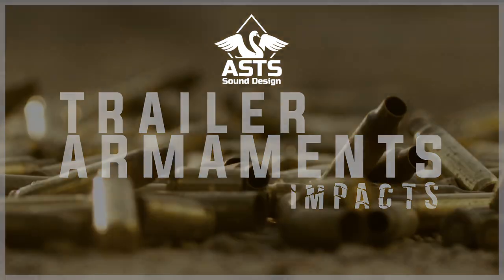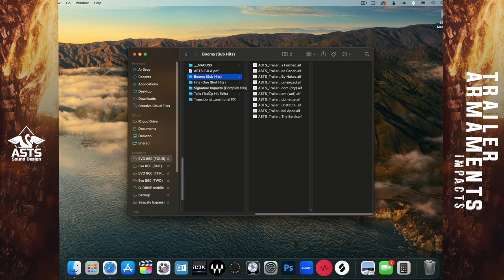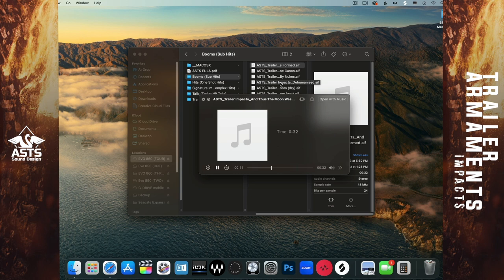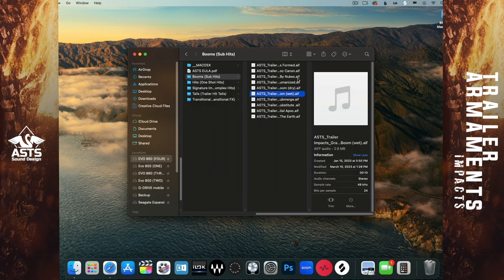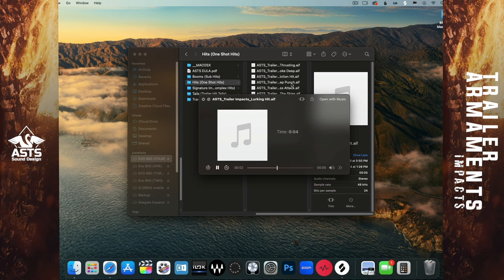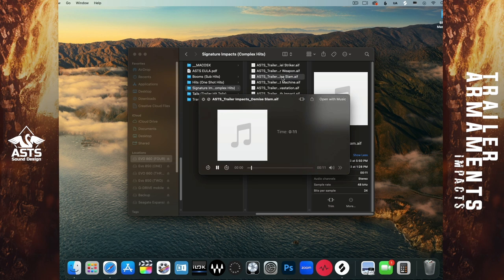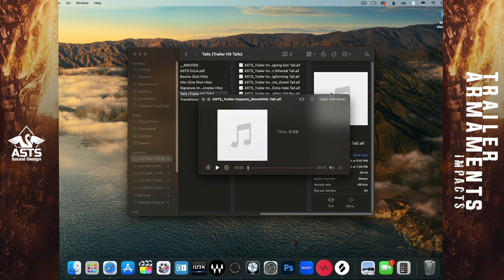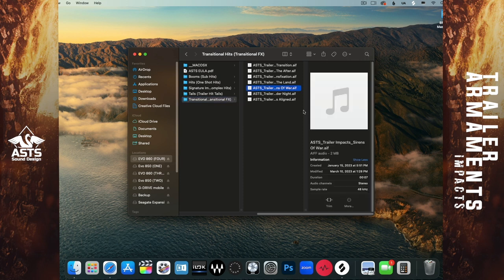TRAILER ARMAMENTS: Impacts - Walkthrough - Grant Borland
Grant Borland doing a quick walkthrough of our newest ASTS Sound Design release "Trailer Armaments: Impacts".

Introducing the first edition of our "Trailer Armaments" series - "Impacts" - a comprehensive collection of high-quality sound effects designed to enhance your compositions and productions for trailers, TV, films, and video games.
With a focus on impacts and hits, this sample library offers a wide range of categories to choose from, including sub booms, hits, signature impacts, tails, and transitional FX. Each sound is carefully crafted and professionally produced to help you create an immersive and impactful experience for your audience.

Whether you're looking to add intensity to a movie trailer, heighten the suspense in a TV show, or bring excitement to a video game, "Trailer Armaments: Impacts" has got you covered.

Arm yourself with the most powerful impacts in the game with Trailer Armaments: Impacts!

Includes 50 drag and drop styled audio files all record at 24 bit/ 48 kHz